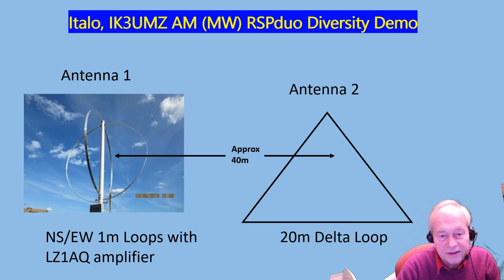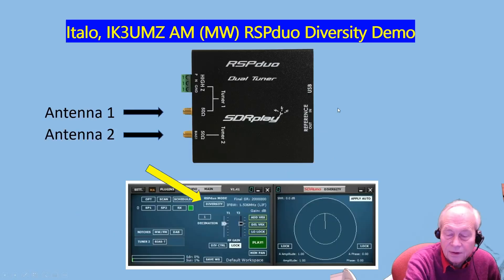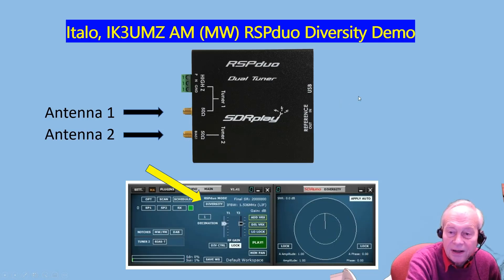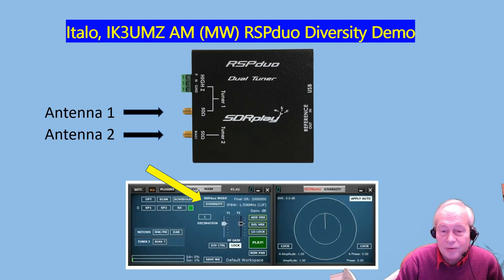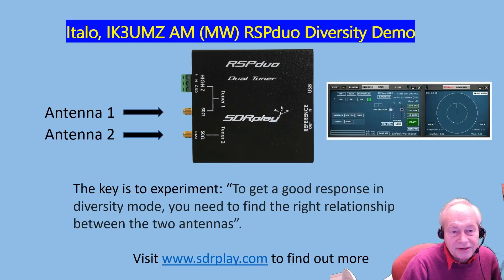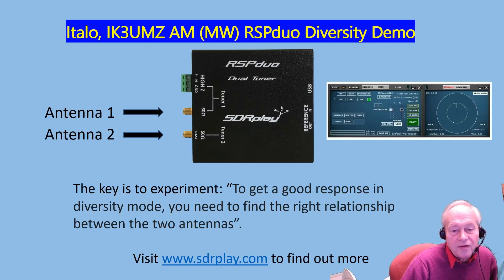SDRplay AM (MW) RSPduo Diversity demo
Italo,  IK3UMZ demonstrates AM (MW) diversity tuning with the dual tuner RSPduo and SDRuno software from SDRplay.

Italo writes:
"Here’s what you can do with “diversity” :
Same frequency , but with two different transmitters ; with different distances and therefore travelling different paths .
With “diversity” you can discriminate using the phase difference and therefore the signal .
Set-up
RSP-DUO
Antenna 1 orthogonal magnetic loops diameter 1m
Antenna 2 delta loop 20m, approx 40m away from Antenna 1"

In the video you see how Italo uses the manual phase control to select between the two transmissions, both on 918kHz AM choosing to listen to either one or the other.

This is just one way of using the diversity feature. It can also be used in automatic mode for calculating and maintaining the best of both signals using "Maximum Ratio Combination" .  It can also be used to help reduce unwanted noise sources.

As well as providing Diversity tuning, the RSPduo is ideal for monitoring 2 antennas simultaneously in real time since you can display the two spectrum displays on the same screen - as shown 5 minutes into this video

For more on diversity tuning, visit our Documentation and Video library and search for Diversity (for both SDRplay and 3rd Party videos) (an example link is